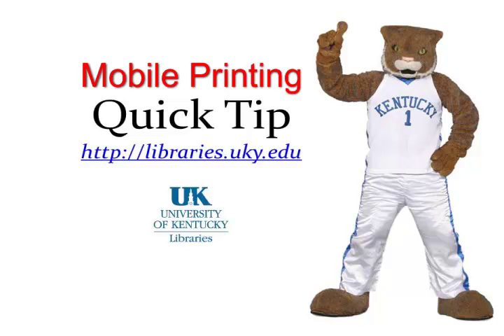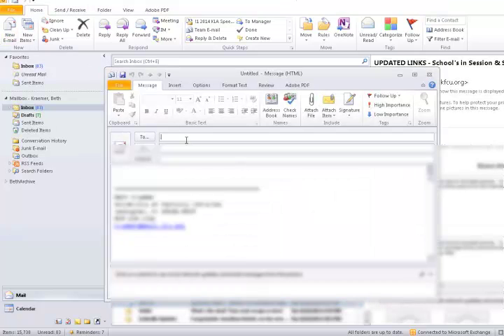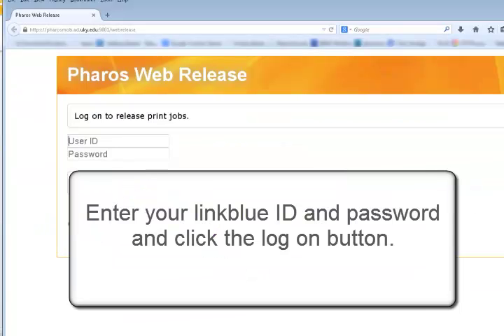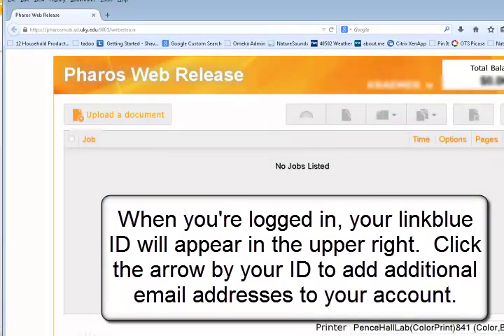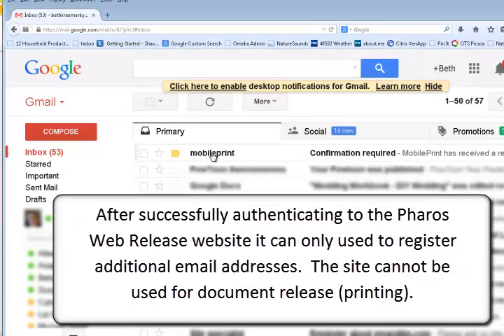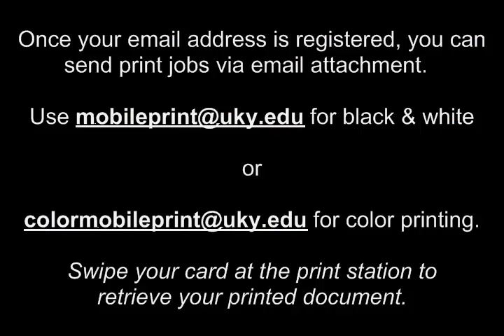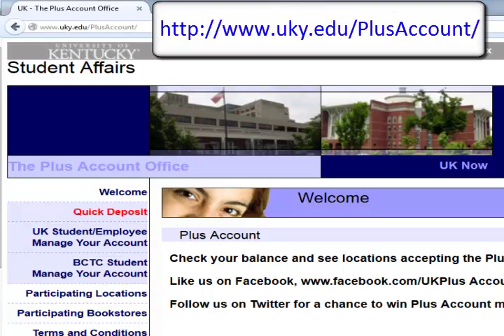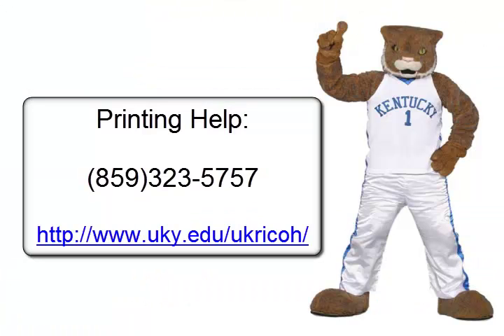Mobile Printing Help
A Quick Tip to help you set up your account for mobile printing.